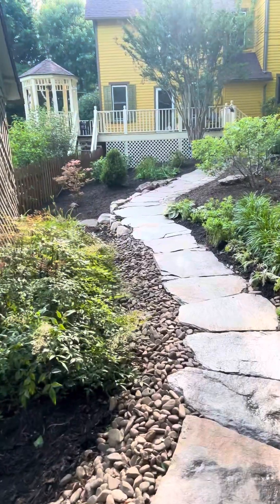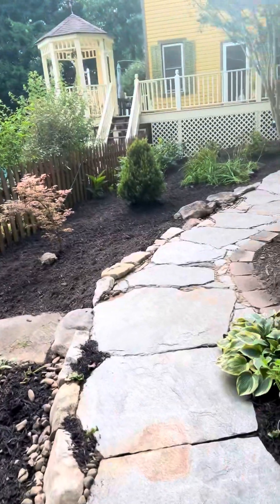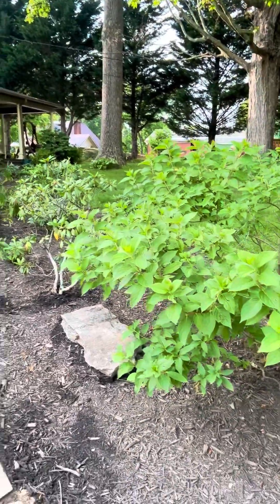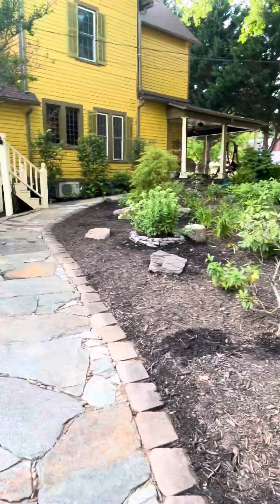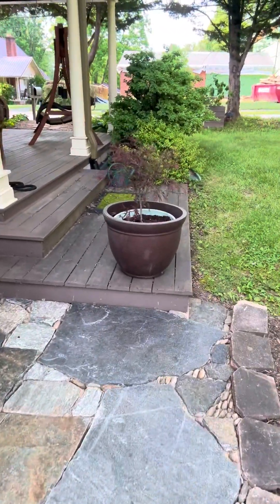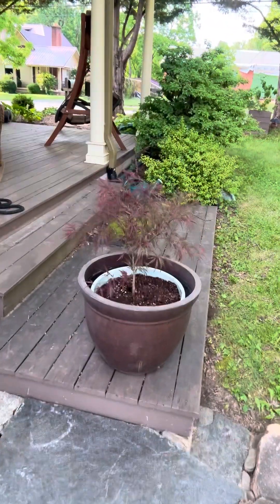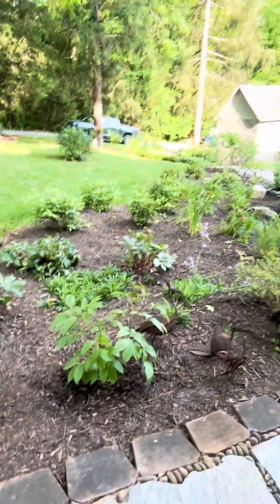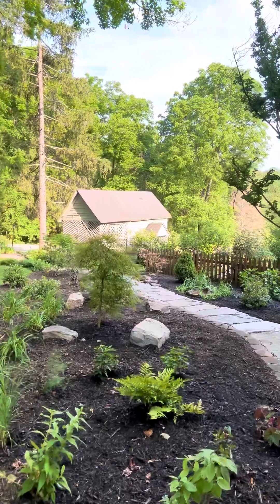Open your eyes to your life…don’t let it eat you alive 😉..finished project ❤️